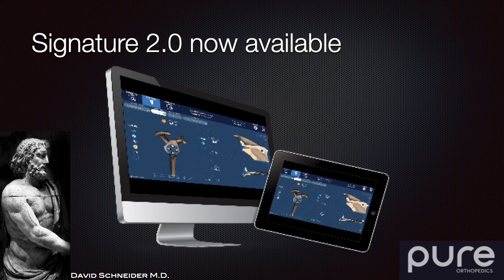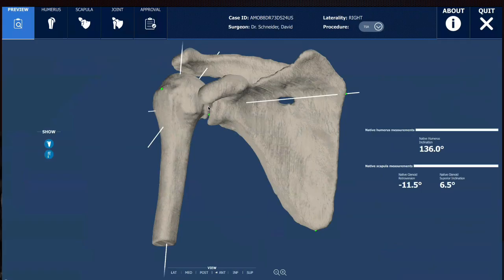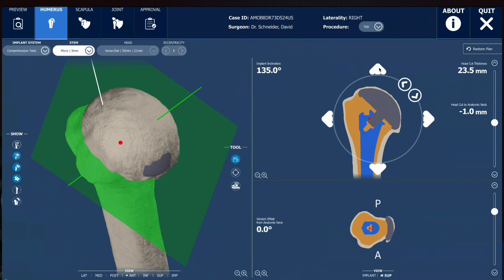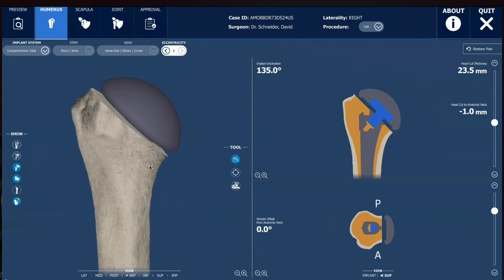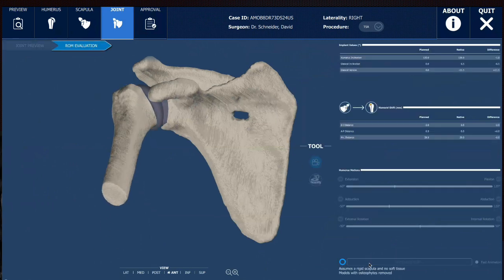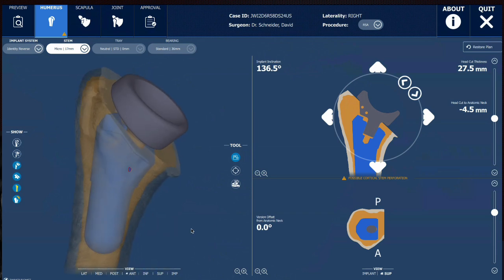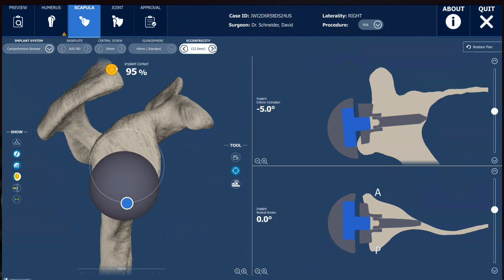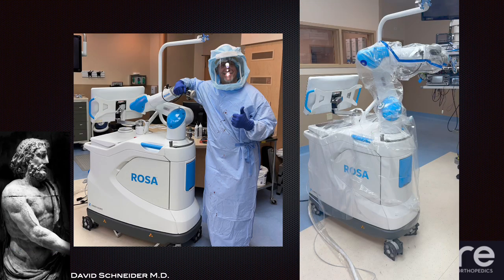Total Shoulder computer planning David Schneider MD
Ever wonder how surgeons pick the right implants when replacing a joint? Dr. Dave Schneider explains how computer templating works and gives a sneak peak behind robotic-assisted total shoulder replacement.